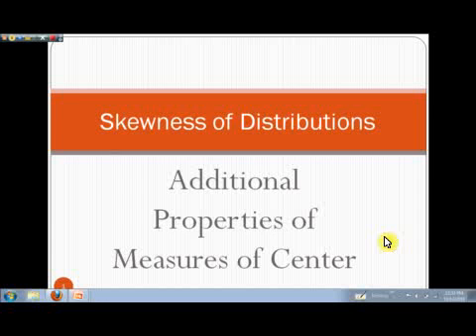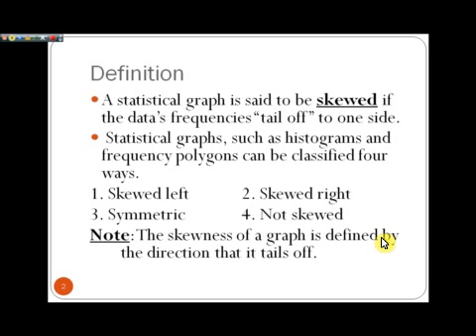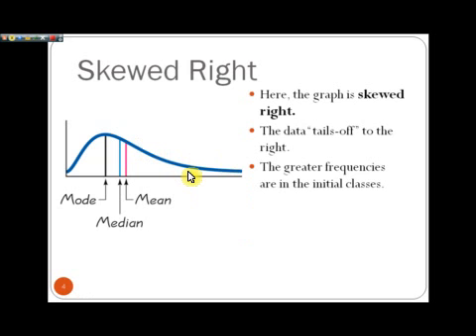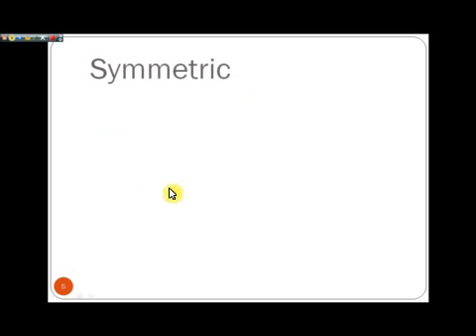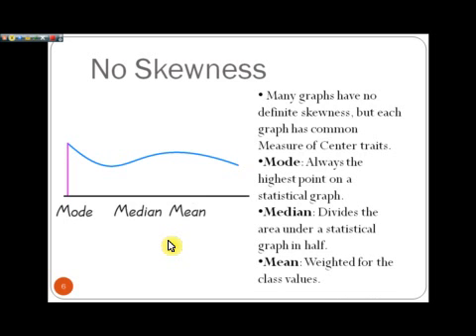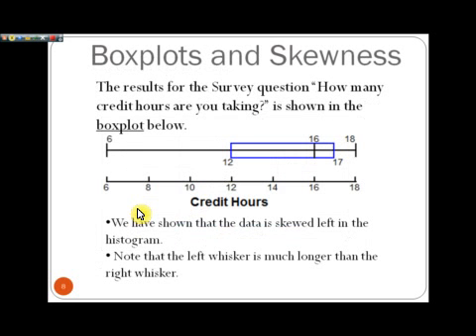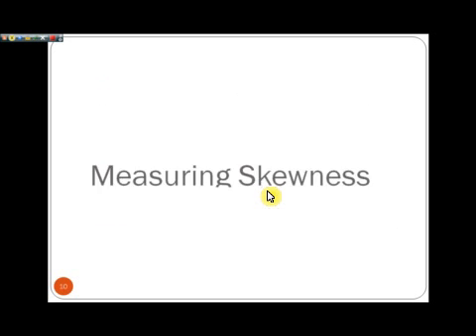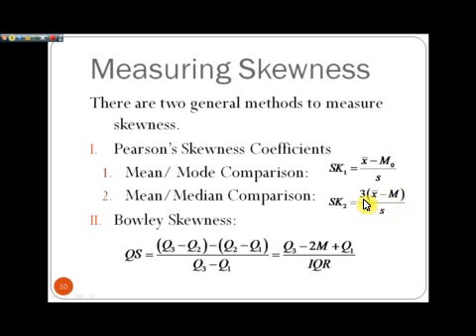Skewness of Distributions.FLV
Determining the left or right skewness of a distribution.